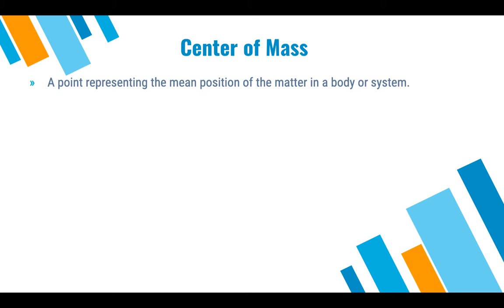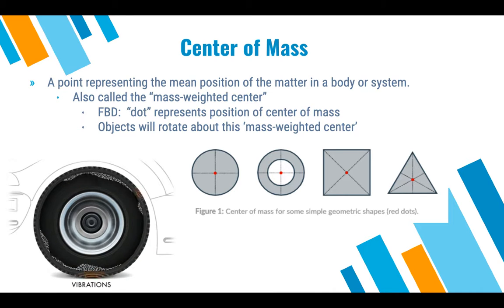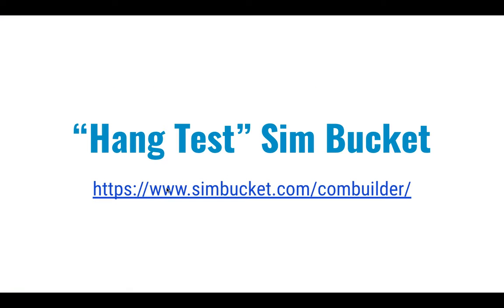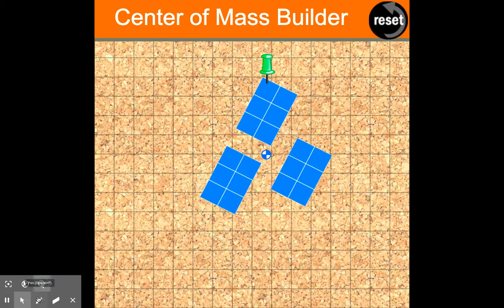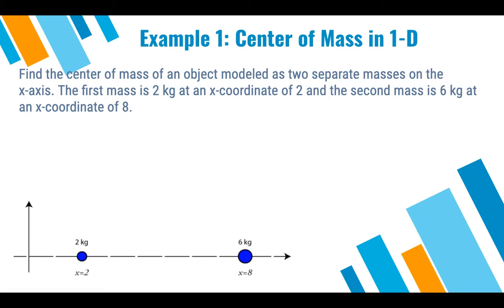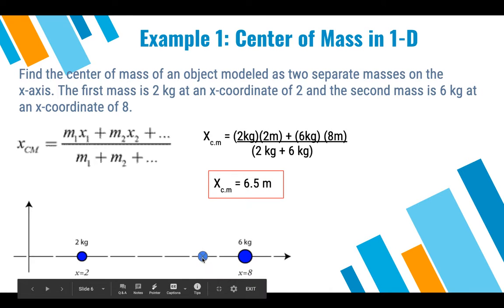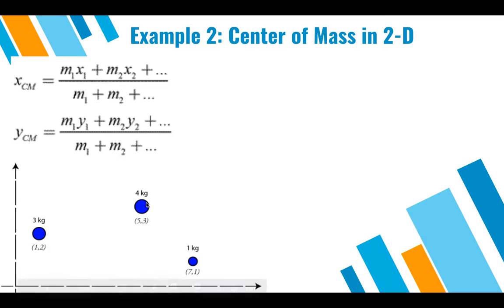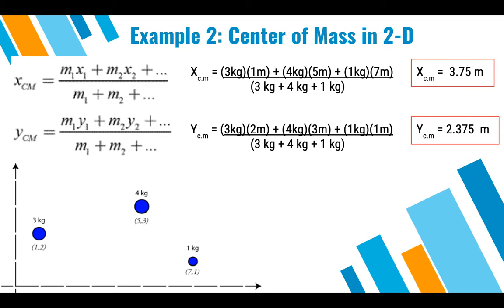Center of Mass